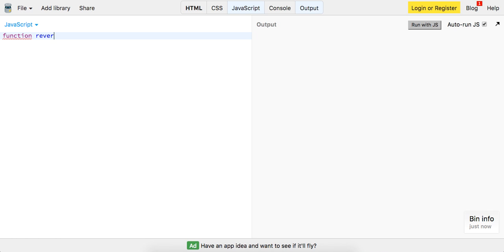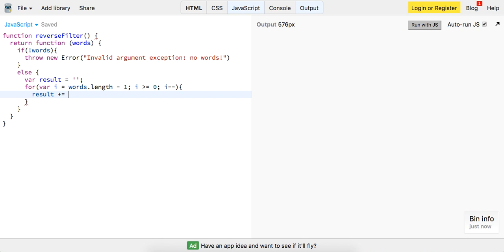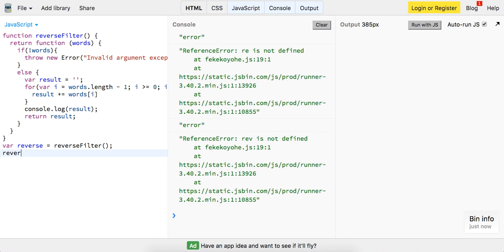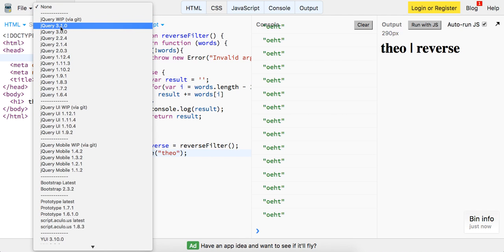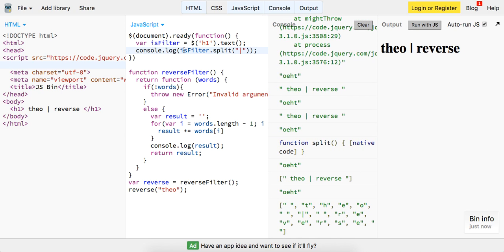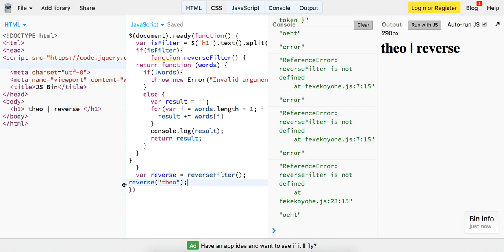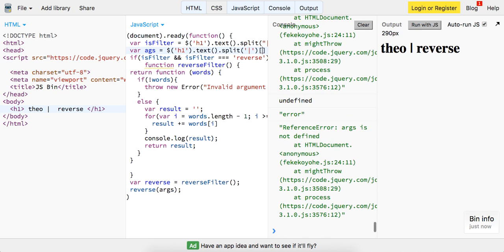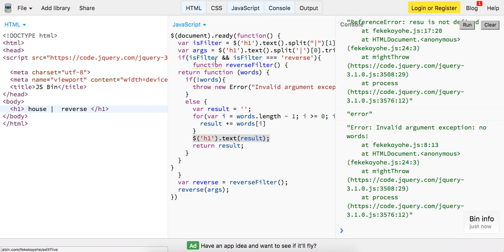How AngularJS Filters Actually Work